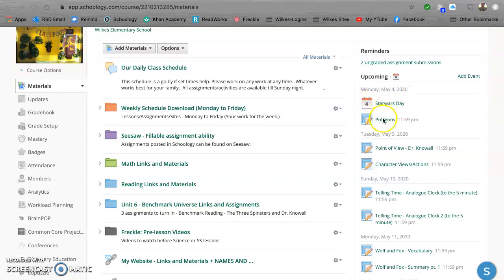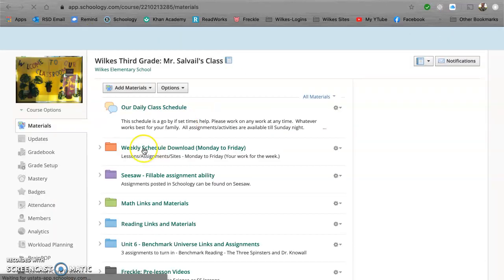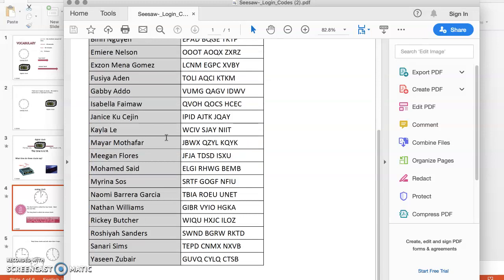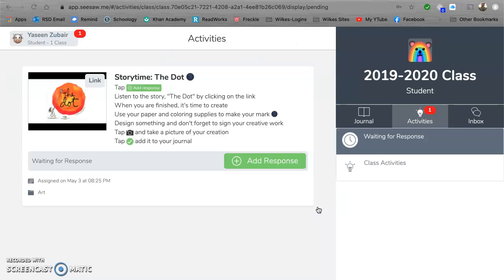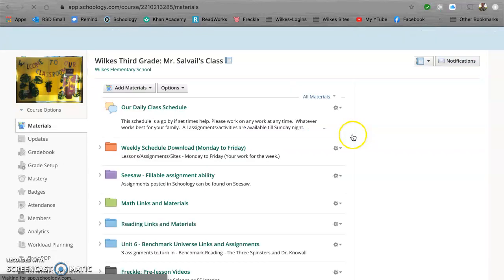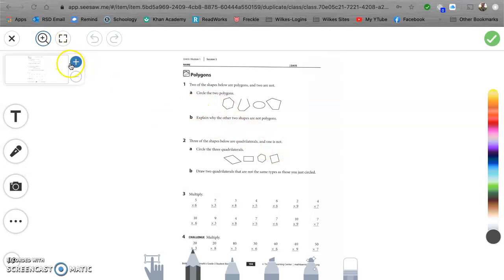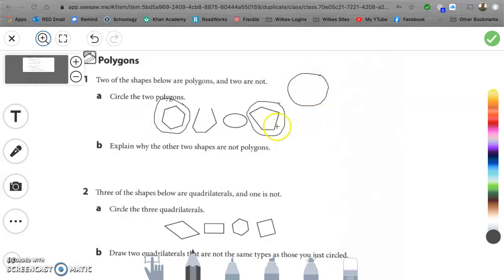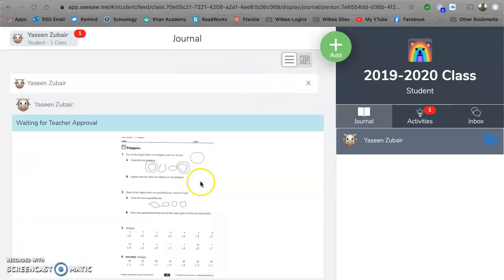Logining into & using Seesaw (for assignments)